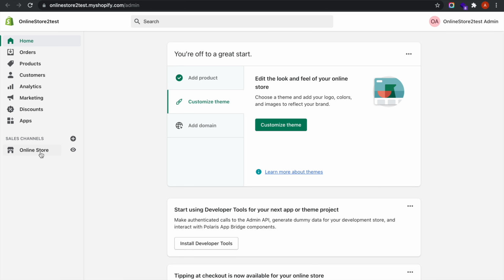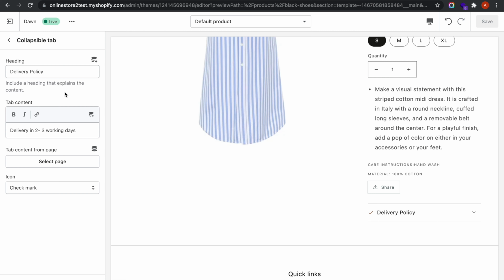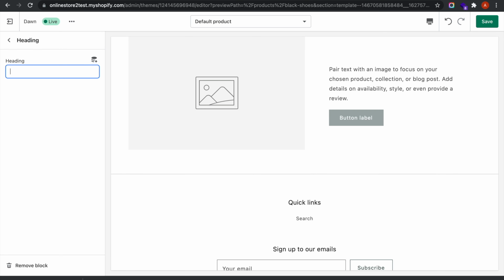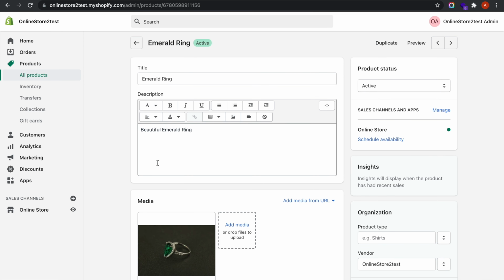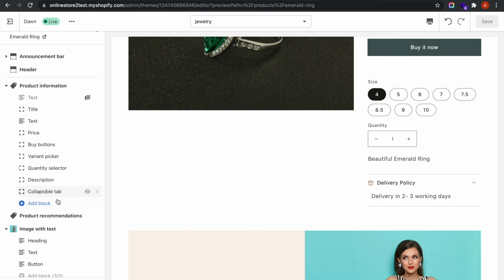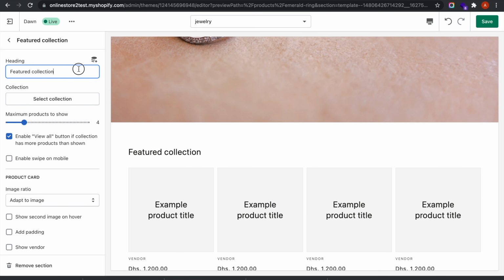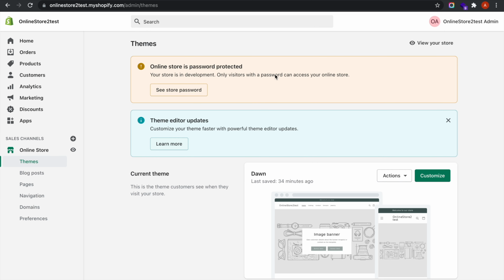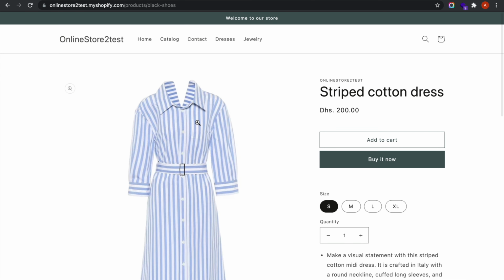Shopify Online Store 2 0 : Product Implementation using Dawn Theme - Now Sections Everywhere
The new feature of Shopify Online Store 2.0 is to have multiple products template with option to add sections in products page. Earlier product template implementation was hard for store owners and there was no sections in any pages other than homepage. But with Online Store 2.0 you can add sections in products page and can create different templates for different products.

This video will show you how to create different templates for different products and to add sections in products page.

We provide all types of Shopify/ECommerce services.